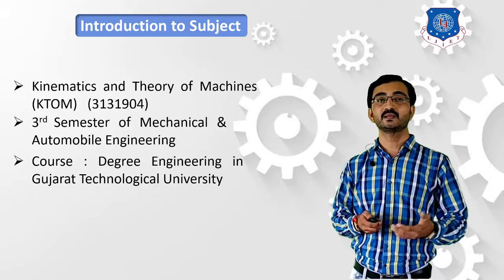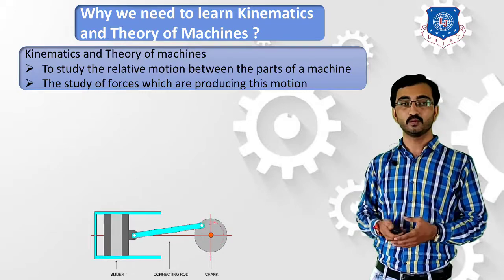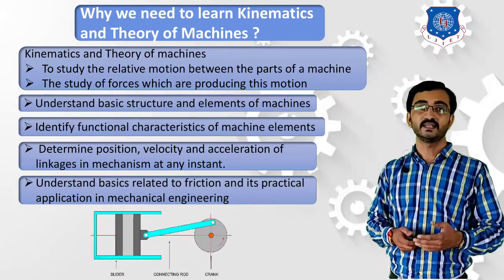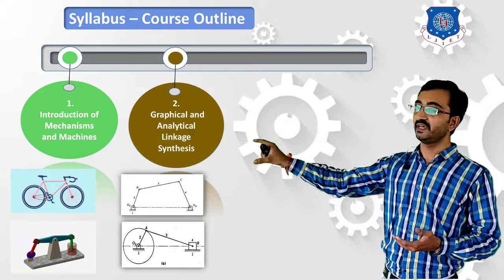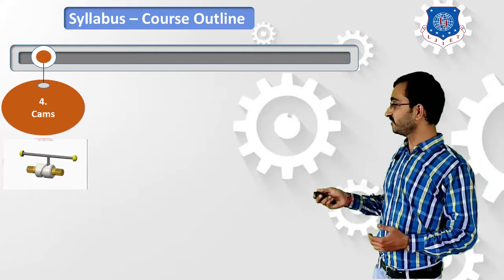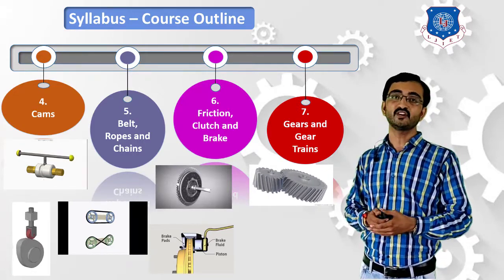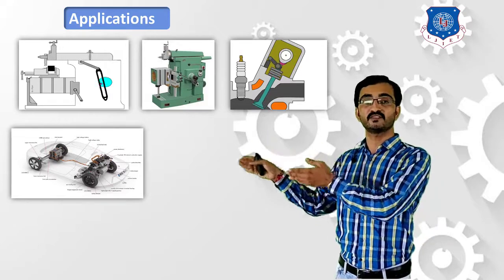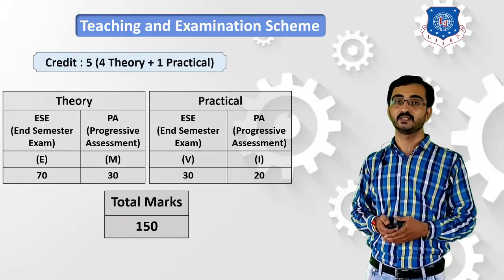Lecture 1 Introduction to Kinematics & Theory of machine